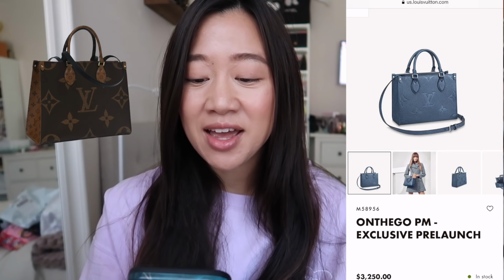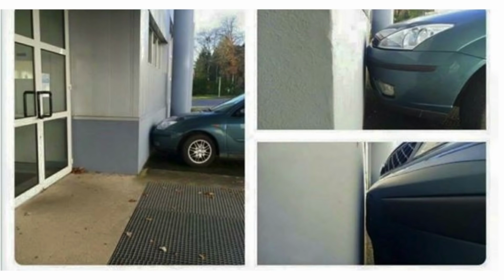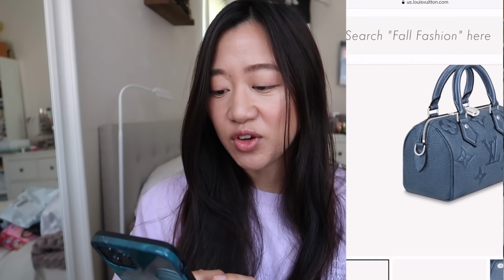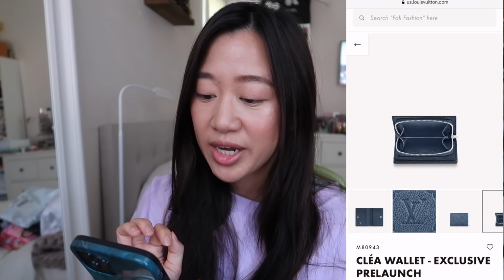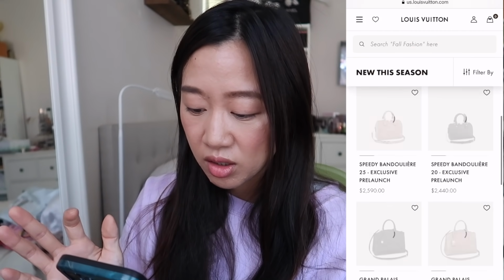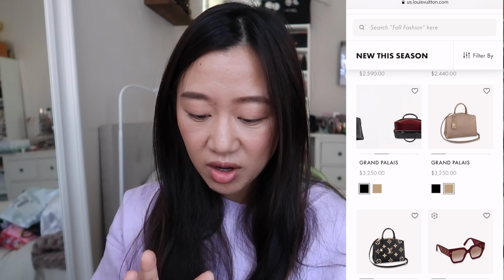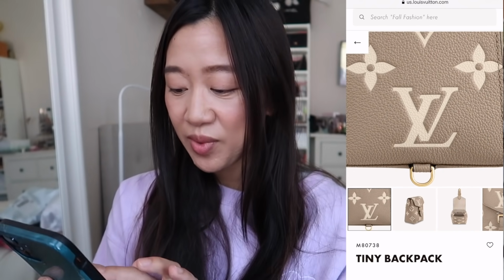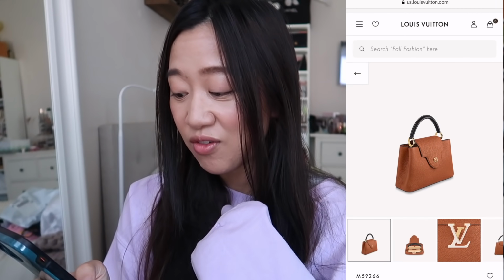Reacting to LV EXCLUSIVE PRE-LAUNCH COLLECTION 2021 | LOVE LOVE LOVE 🟦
If you guys didn't know I'm actually social media tone deaf. I have no idea how people make shorts, this was my version of a short, but clearly it is not lol. In today's video I'm reviewing the newest LV pre-launch. The on the go tote is sooooo nice. Wow. The shade of navy, i adore.

Let me know if you guys are picking up anything from this collection x

✰ Fashionphile Finds
Dior Book Tote Navy Blue Oblique

Louis Vuitton Mini Pochette

Check out this video! She will totally convert you to want the PM Size
Wilonda Previlon On The Go Empreinte PM

✿ socials
Ig : @momochin.closet (luxury account)